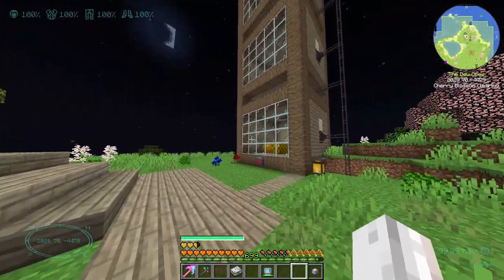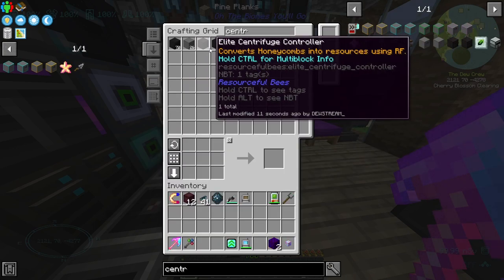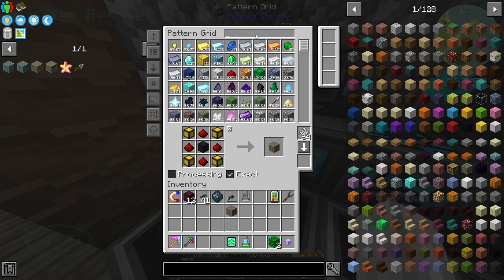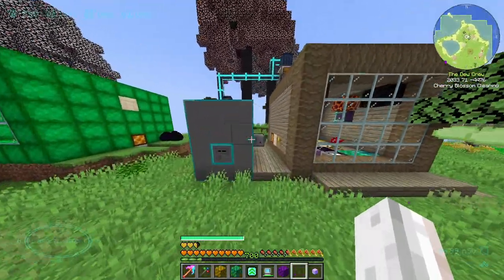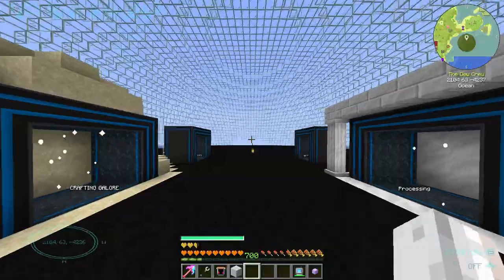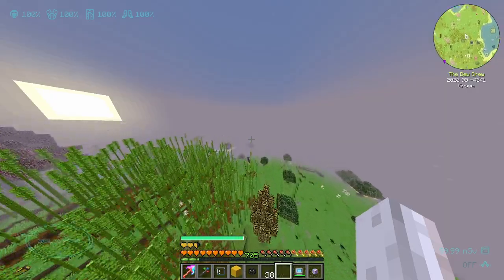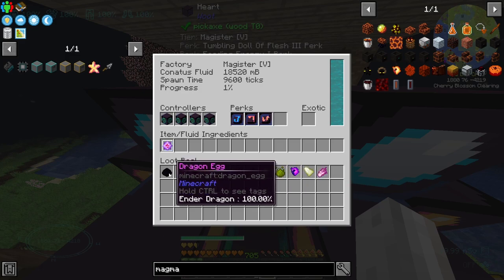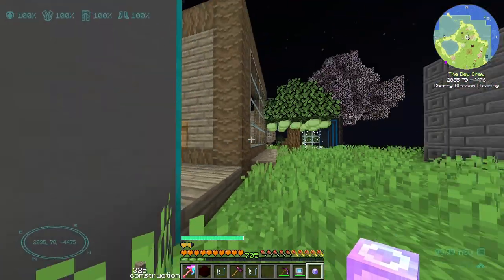Ep137 Tier 3 & 4 Centrifuge - Minecraft All The Mods 6 Modpack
This is a series on the All The Mods 6 Minecraft modpack! This modpack is packed full of a bunch of different mods! From Tech mods, to Magic mods, to Dragons and Dungeons, and even their own mod called Allthemodium! There should be mods for whatever you fancy!

Things:
Modpack - all-the-mods-6

xBCrafted's episode of All The Mods 6